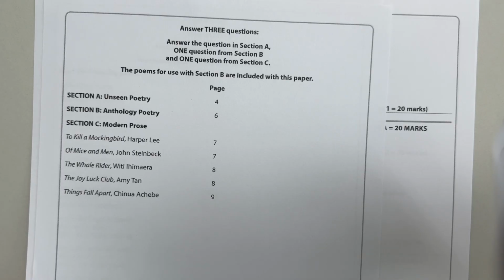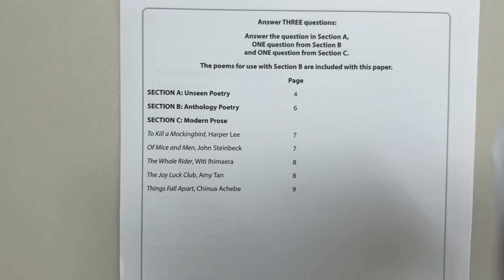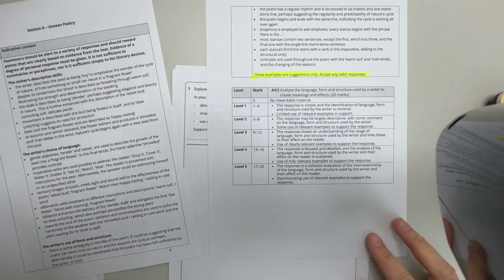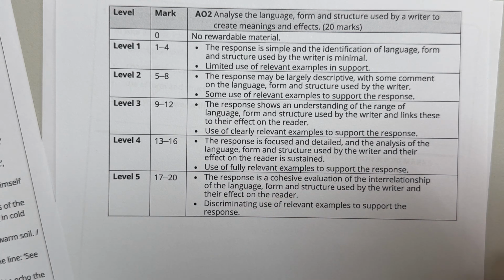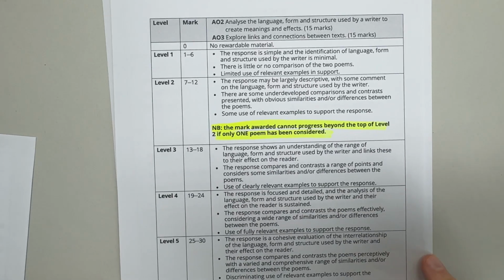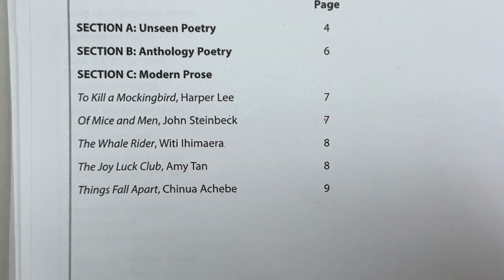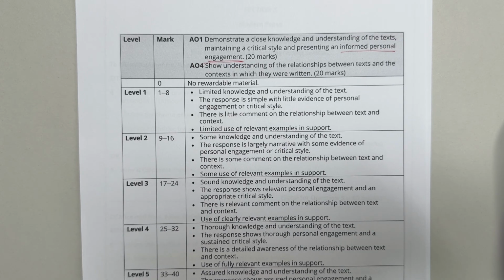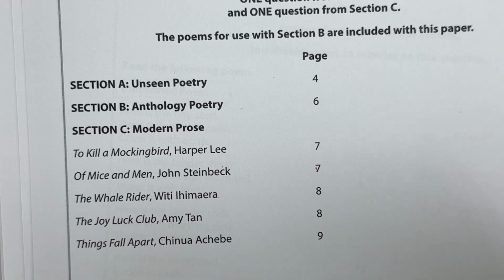Edexcel IGCSE English Literature Paper 1 | Examiner's Last-Minute Revision Walkthrough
Preparing for Edexcel IGCSE English Literature Paper 1? In this examiner-led walkthrough, I take you through the entire paper, explaining what each section question is really assessing, how to approach it effectively, and what examiners are looking for when awarding marks.
As an experienced English teacher and examiner, I've seen the strengths and weaknesses that separate average responses from top-grade answers. This walkthrough is designed to help you understand the paper, avoid common mistakes, and develop the skills needed to maximise your marks.

Whether you're revising for mocks, preparing for your final exams, or simply looking to improve your understanding of English Literature Paper 1, this guide will help you approach the exam with confidence.

⏱ TIMESTAMPS
00:00 Introduction & Paper 1 Overview
02:27 Section A: Unseen Poetry Question
08:40 Section A: Mark Scheme Explained
11:21 Section B: Anthology Poetry Question options
15:50 Section B: Mark Scheme Explained
18:50 Section C: Modern Prose Question
22:18 Section C: Mark Scheme Explained
26:33 Final Thoughts

✅ What examiners are really looking for in English Literature Paper 1
✅ How to approach unseen poetry and anthology poetry effectively
✅ How to analyse language, structure and writer's methods in poetry and modern prose
✅ What strong textual evidence looks like
✅ How to develop deeper interpretations
✅ What the mark schemes reward
✅ Common mistakes that cost students marks
✅ Examiner tips for achieving higher grades

🎯 Topics Covered
Edexcel IGCSE English Literature Paper 1
IGCSE English Literature Revision
Paper 1 Walkthrough
Examiner Advice
Literature Essay Writing
Textual Analysis
Language and Structure Analysis
Mark Scheme Explained
English Literature Exam Technique
IGCSE English Literature Tips
Exam Preparation
How to Get Higher Grades in English Literature
Poetry Analysis
Prose Analysis
Literary Methods

I'm an experienced English teacher and examiner with over two decades of experience helping students improve their English skills, understand examiner expectations, and achieve their best possible grades.
You'll find practical revision advice, examiner insights, exam technique guidance, and clear explanations designed to help you succeed in English examinations.

💬 Which text or section of Paper 1 do you find most challenging?

Good luck with your revision—and remember, don't panic.